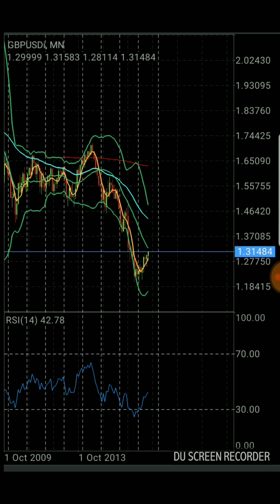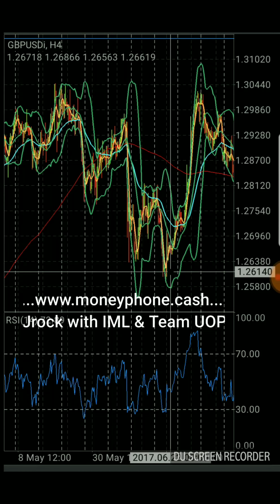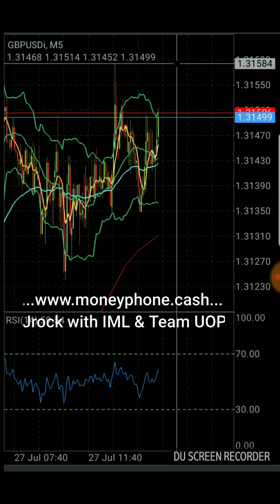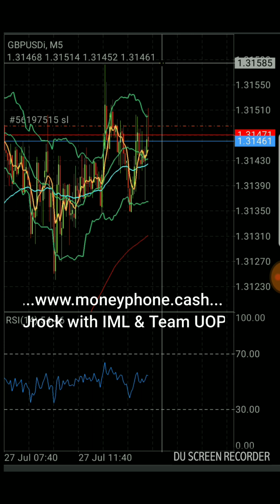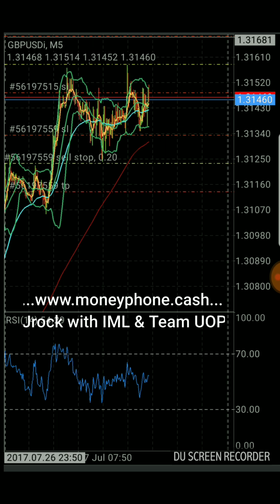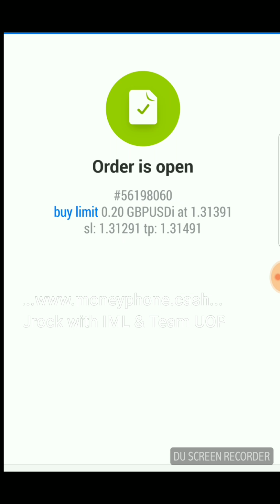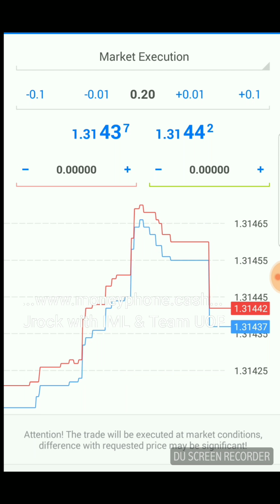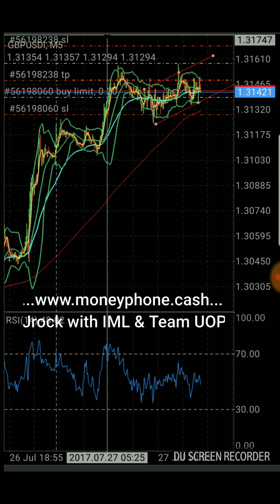Forex Order Entry for Stop & Limit orders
Learn how to place orders on Meta trader. If you want to make money without lifting a finger then go